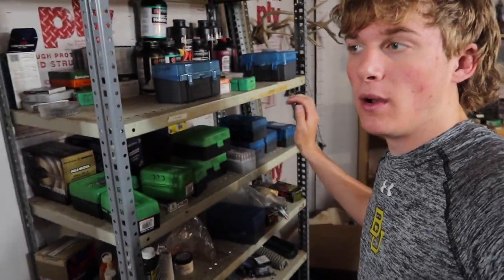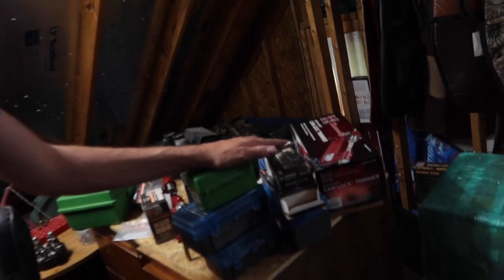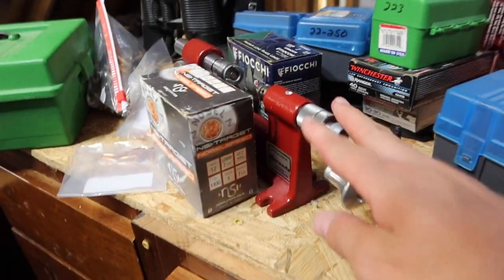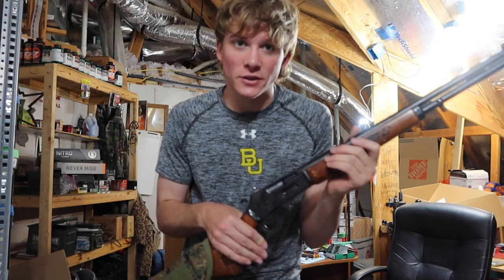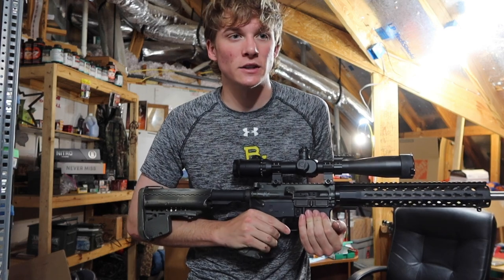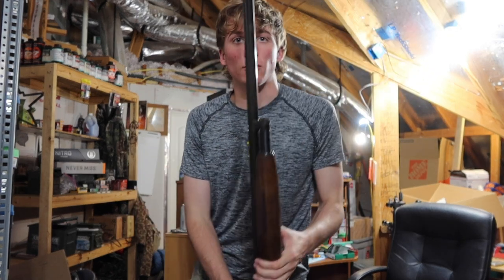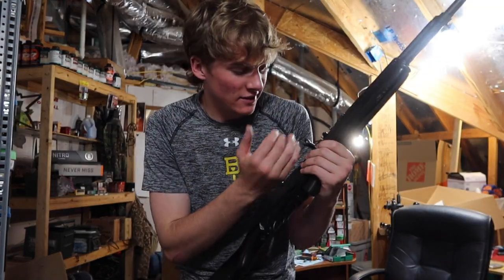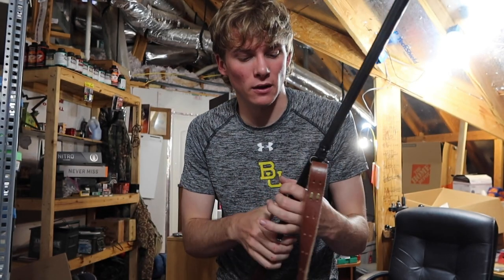How Much Ammo And Guns I've Stockpiled Over The Years! Ammo Shortage 2021! Ammo Monday.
Buy Ammo Stuff Here:
Rifle sleeve ammo holder
Ammo Storage Box
Gun range ammo bag
Gun Safe
Biometric Slider Handgun Gun Safe for Nightstand, Desk, Bed Side, Truck - Auto Sliding Door Fingerprint Hand Gun Safe for Pistol -with Fingerprint, PIN Code, Key Access

In this bnb video I show you guys my stash of ammo that I reloaded myself and that i have stockpiled over the years! I also show you guys all my guns that are in my gun safe and do a full blown review on each rifle and shotgun.

rifles reviewed
ar-15
22-2-50
30-06
12 gauge shotgun
20 gauge shotgun
.22 magnum
sks ak -47
3030 winchester